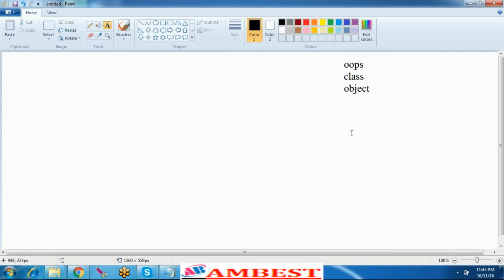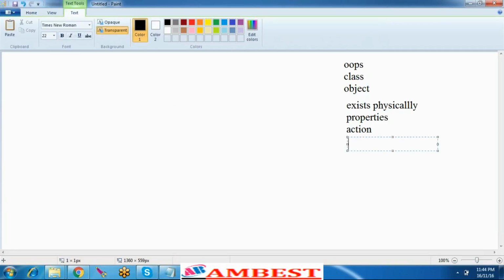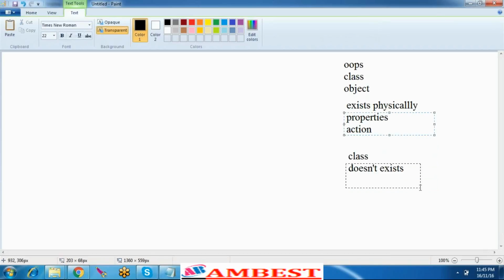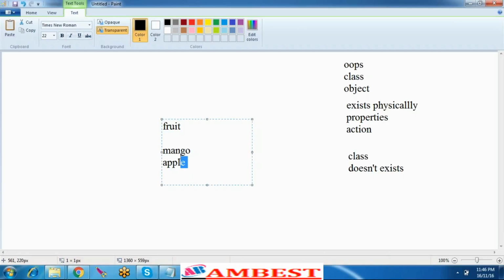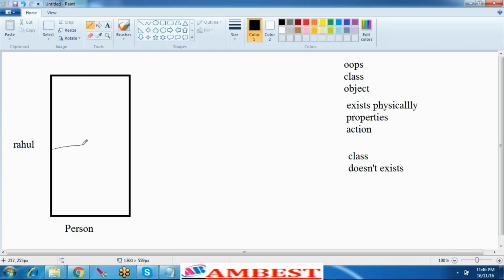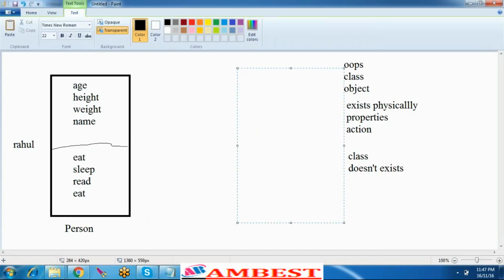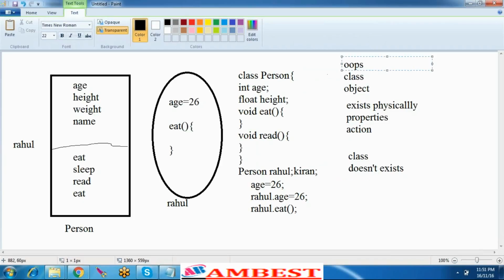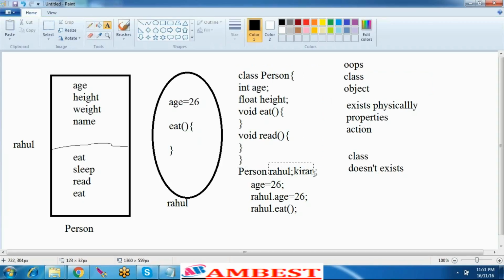OOPS Introduction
java classes duration 60 hrs, covering all the real time examples with simple explanation. Experience faculty providing

face to face and online classes. Normal track and fast track classes provided. One to one sessions are also available.

Best Innovative Live projects with Best Prize
Head Office:
F-9,1St Floor, SREEMAN RAMA Towers,Chaitranyapuri, Dilsukhnagar,Hyderabad.
Land Mark: Main road,beside Swagath hotel,opp:kalanikethan shop.

Branch Office:
Float No:1,2nd Floor,Vinaynagar Complex, IS Sadan X road,Santhosh Nagar,Hyderabad.
Land mark: Opp Big Bazar.

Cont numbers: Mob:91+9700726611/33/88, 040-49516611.